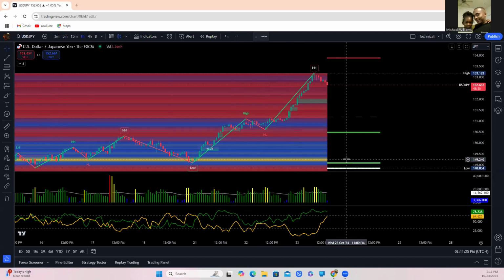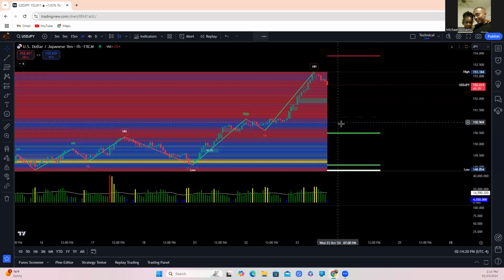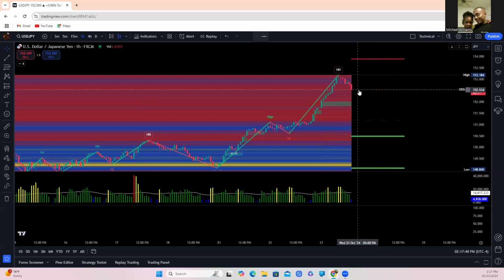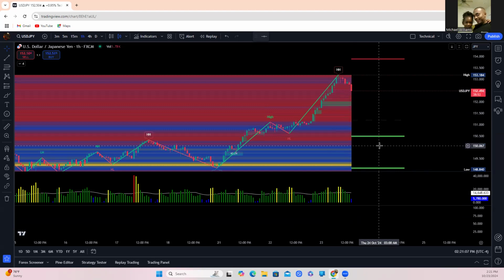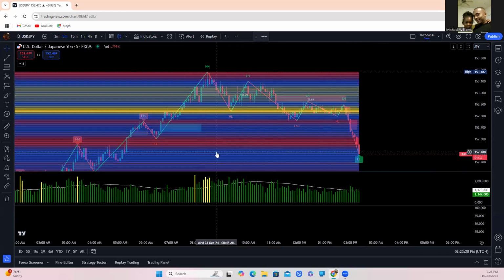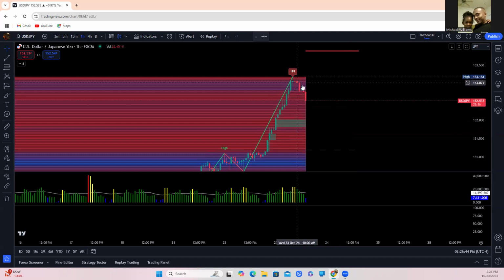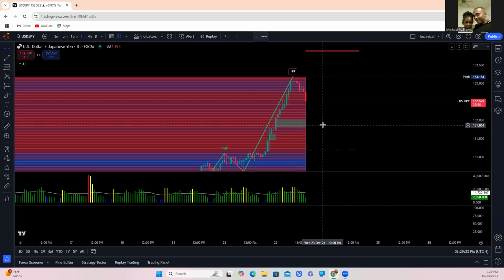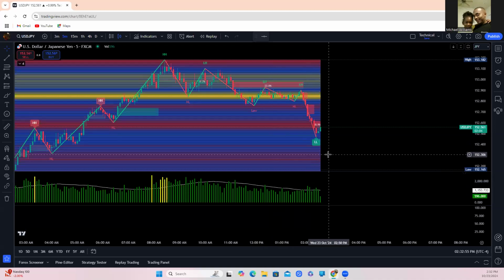No Reversals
In this video I go over how to properly trade a pull back. Also how to read the volume properly to gauge the strength of a move.